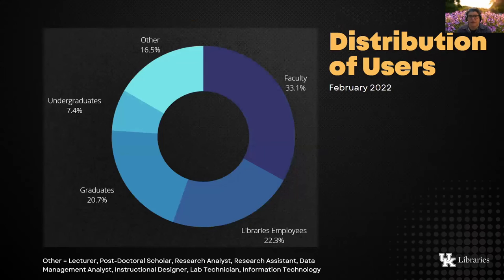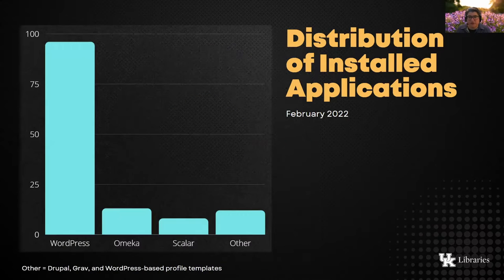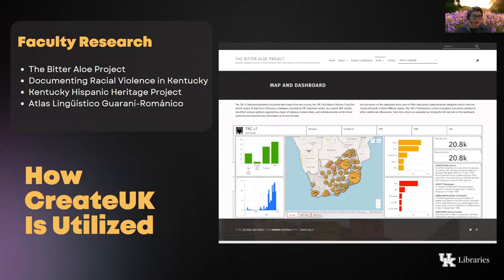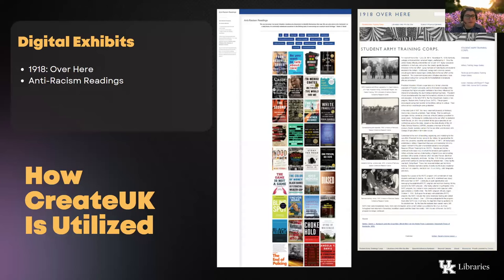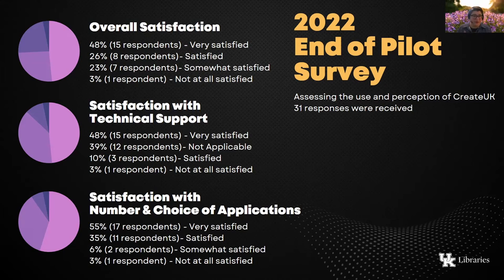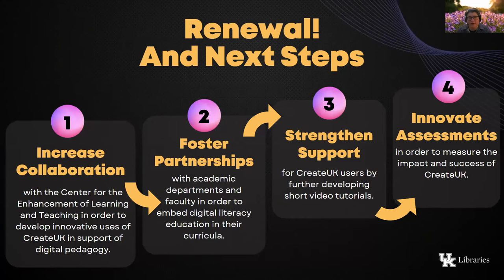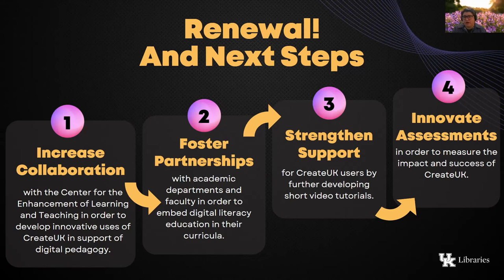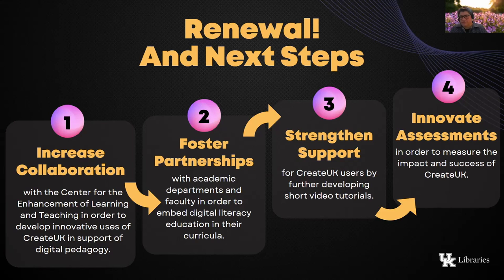CreateUK: A Review and Recommendations for Growing and Enhancing Campus Collaborations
Jennifer Hootman, University of Kentucky

In 2017, University of Kentucky (UK) Libraries formed the Digital Scholarship Center Task Force (DSCTF) to identify current services that address digital scholarship teaching and learning needs, explore opportunities to strengthen existing services, and recommend new initiatives. The task force findings confirmed a significant gap in equitable access to web-hosting options. Thus, UK Libraries recognized a strategic opportunity in piloting CreateUK, a web-hosting service. In our first year of this pilot (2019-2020), CreateUK became more than a web-hosting service for campus. It provided an entrée to building new and meaningful relationships with colleges, departments, and campus services for whom common purpose with the libraries is not always easily visible or determined. Offering a web-hosting platform with built-in open source applications ready to use that is sufficiently flexible enough to accommodate diverse usage, positioned UK Libraries as not only a service provider but also a collaborator in digital pedagogical practices and projects with faculty, staff, and students. With the pilot ending in June 2022, this presentation will provide a review of our assessments, project and curricular examples, and recommendations for next steps.

Pre-Recorded Project Briefing Series April 2022